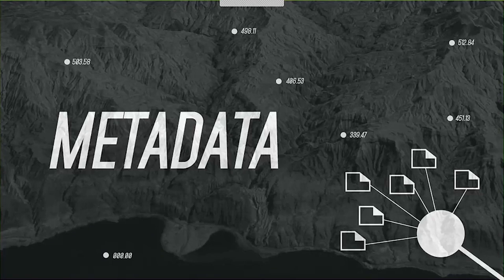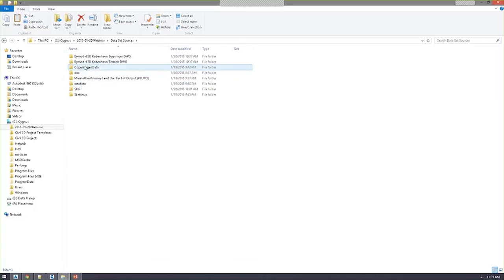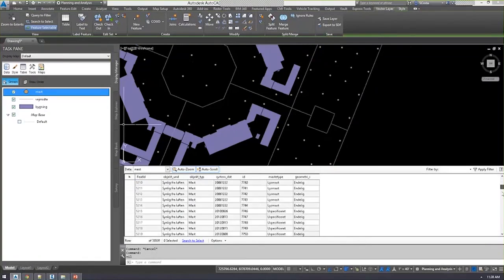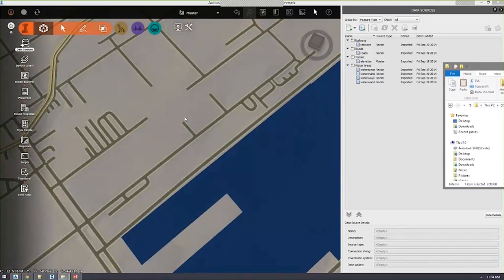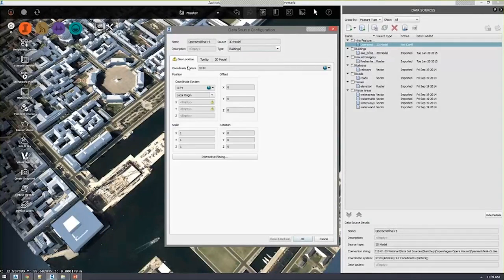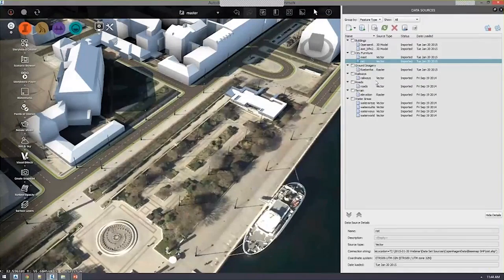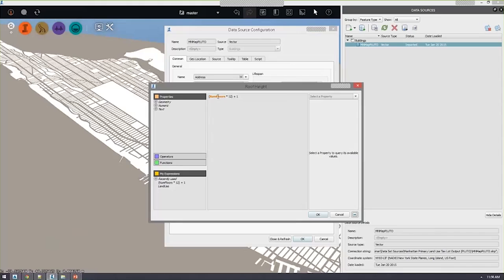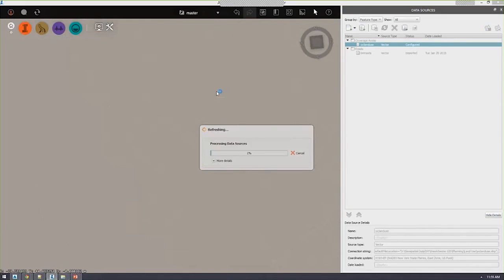InfraWorks360 for Architects: A New Paradigm in Rapid Visualization and Conceptualization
The ability to easily visualize a project’s location and surroundings during the earliest stages of the design process can provide a number of long-term benefits. This webinar explored some of these benefits by demonstrating a number of readily available resources and technologies that can transform simple graphic and non-graphic data into realistic three-dimensional visualizations.

Watch our recorded session as Steven V. Costa, an AEC BIM and Infrastructure Specialist at Microsol Resources, explains the techniques that transform data into visualizations, including:

- Converting two-dimensional geospatial data into three-dimensional object data
- Learn techniques for acquiring and creating geospatial data for aggregation within a 3D model
- Creating storyboards using 3D data to better communicate design intent and integration into an existing environment

If you’re interested in further discussions on how BIM can integrate in compressing the design cycle, generating new concepts, communicating clearly, fostering collaboration, and reducing errors, visit Microsol Resources or contact us at .